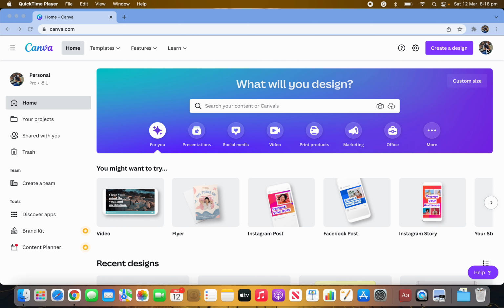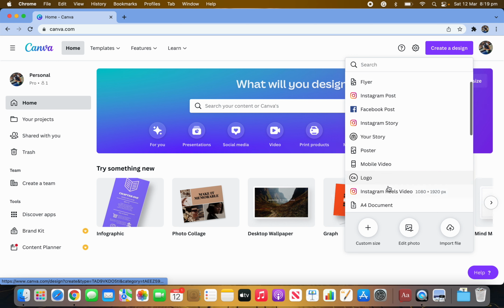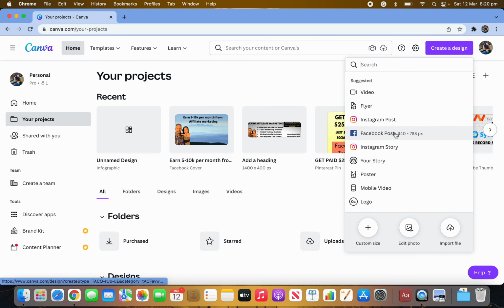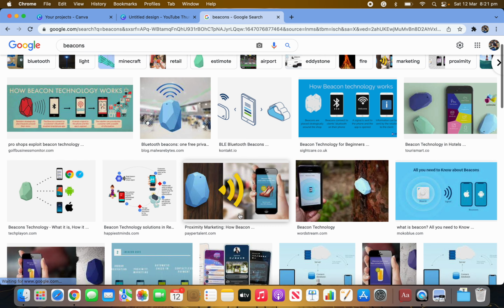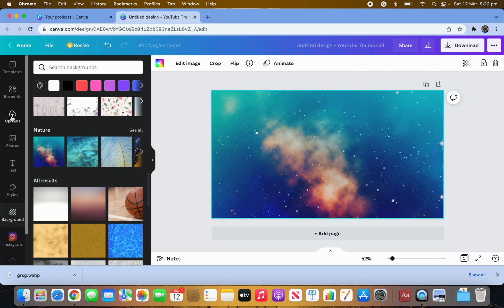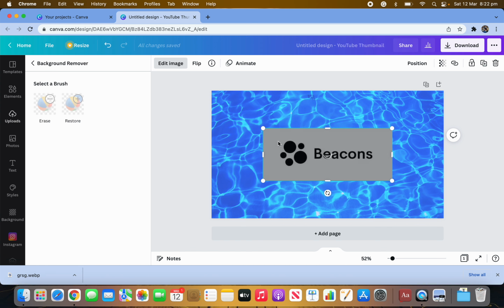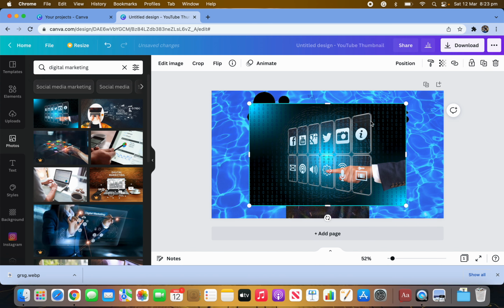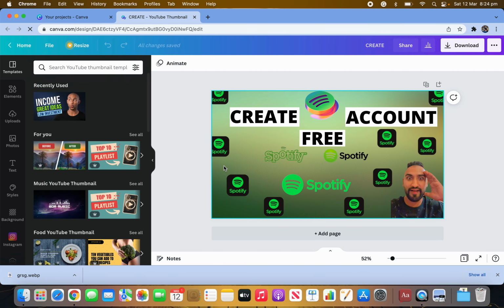HOW TO USE CANVA BEGINNERS FRIENDLY ( Canva Tutorial 2022 )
✅ WIN $500 USD BY JOINING 3 DAY CHALLENGE FOR JUST $7 USD

🔥 WE ARE DOING FREE MENTORSHIP FOR OUR STUDENTS ONLY.

🖥️YOU CAN FOLLOW US THROUGH SOCIAL MEDIA🖥️